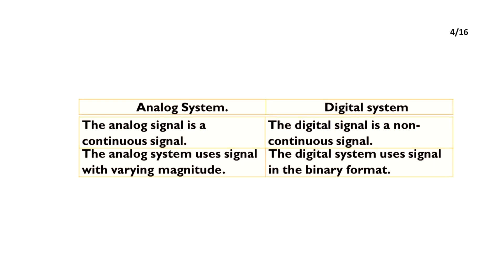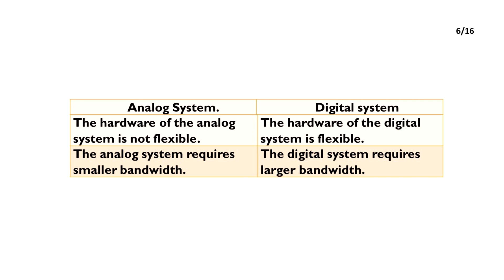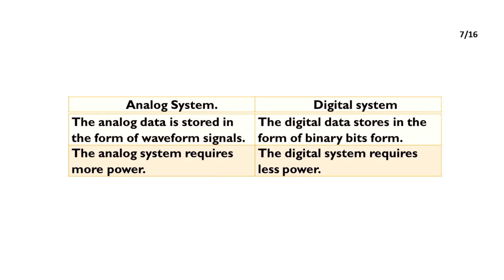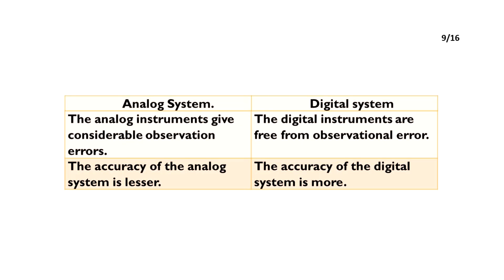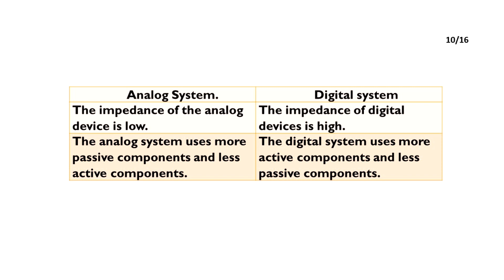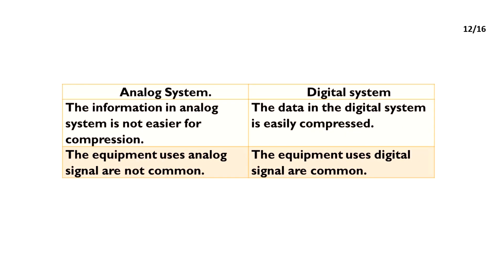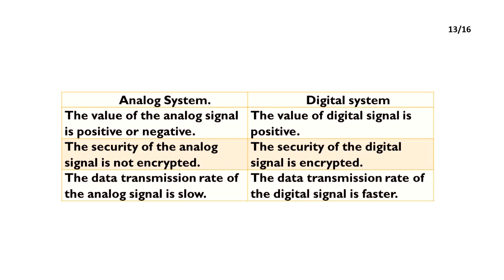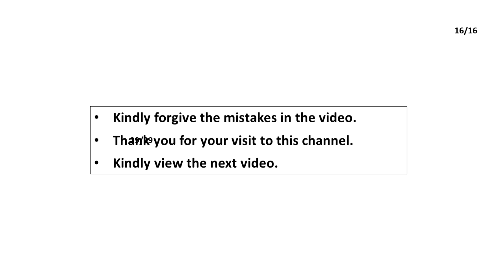Comparison between two electronics system.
The video gives knowledge of analog and digital
Systems.
It has the simple explanation with clear notes.
They are easy to understand and notes are
useful.